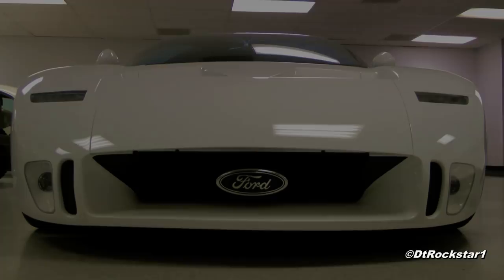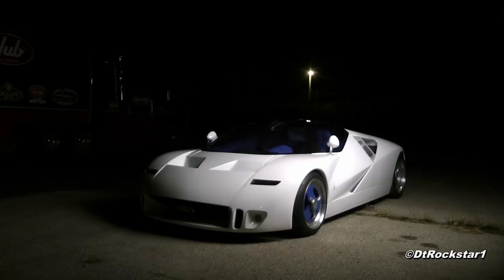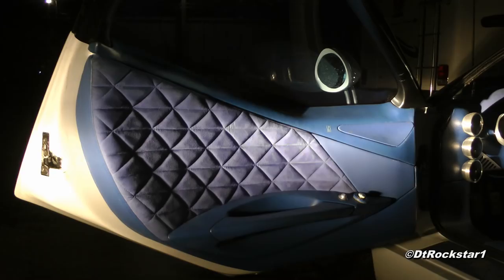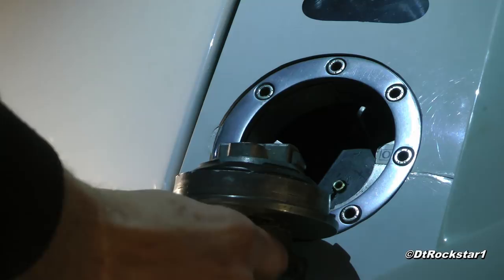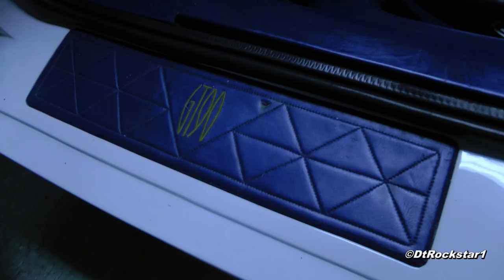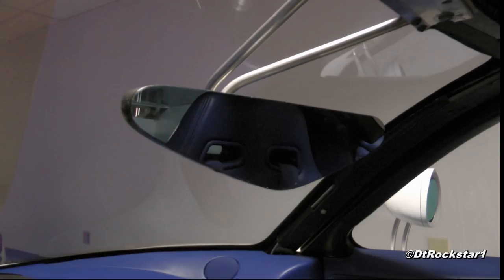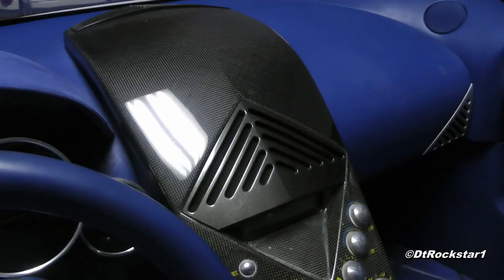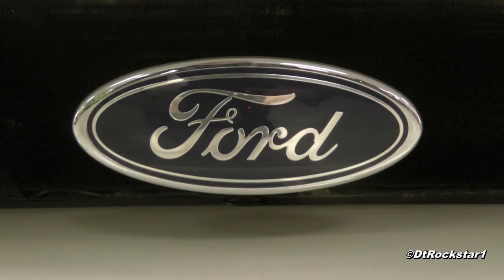FORD GT90 Exposed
We take a look at the Ford GT90 concept car, one that many will remember from Need For Speed 2, or NFS2. Based on the Jaguar XJ220 chassis, it has a 6 liter, quad turbo V12.

This shoot was done with the help of Isaac Ireland of HotMetalPhotos and HotMetalVideos on YouTube.